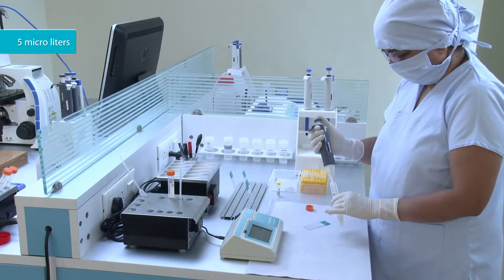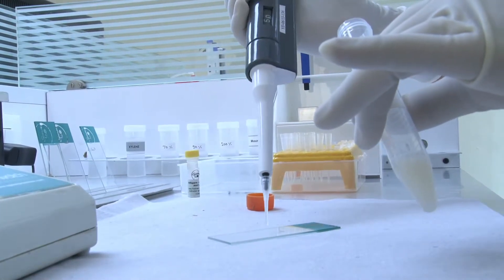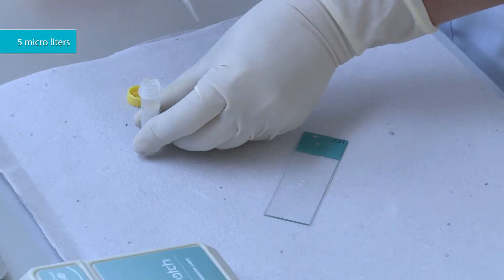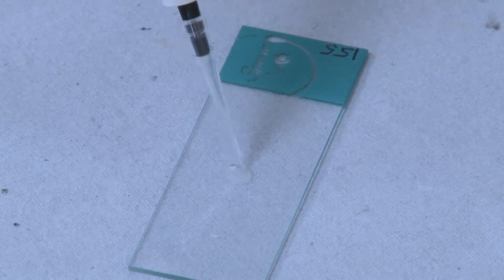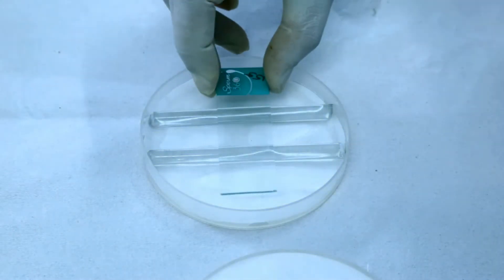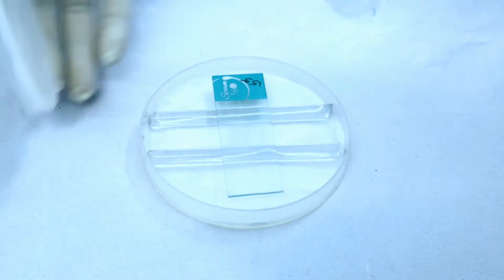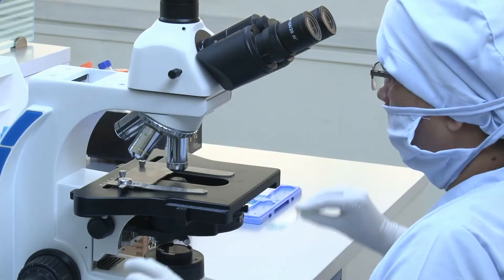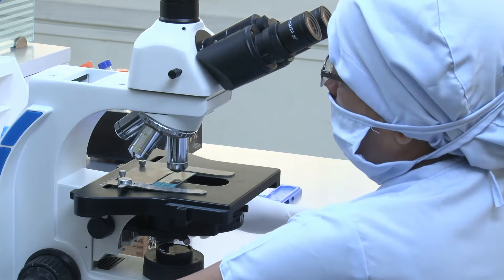Antisperm Antibody IgA Direct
Antisperm Antibody IgA Direct MAR Test using Sperm360